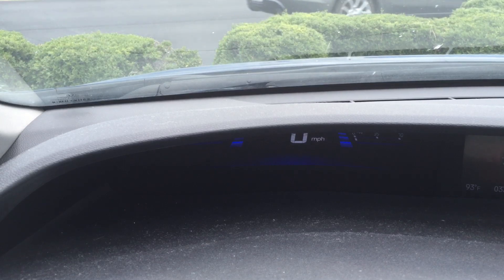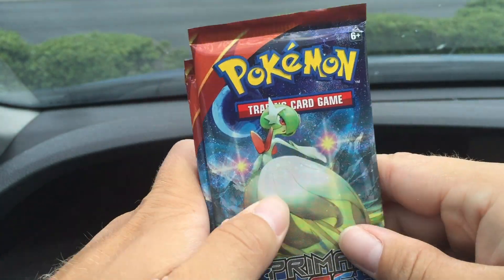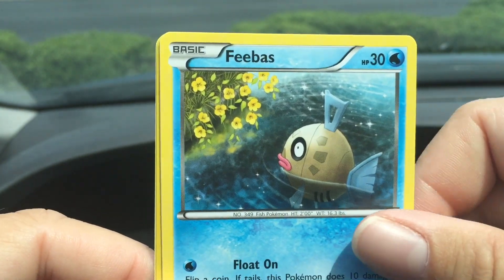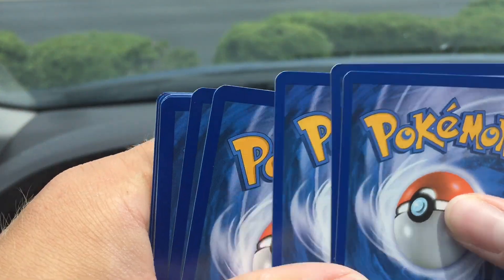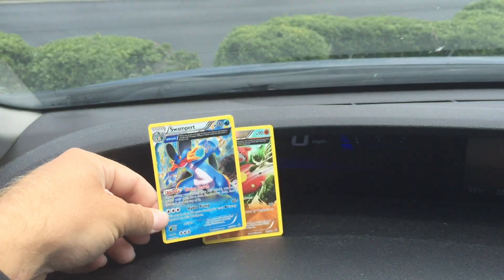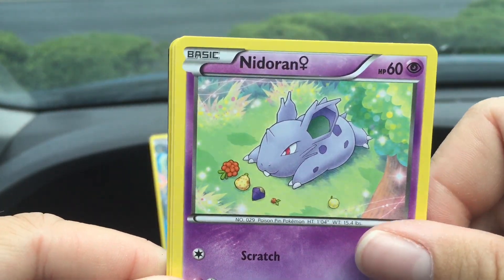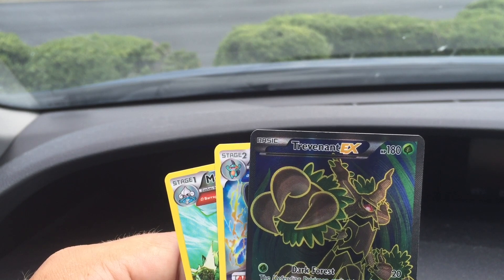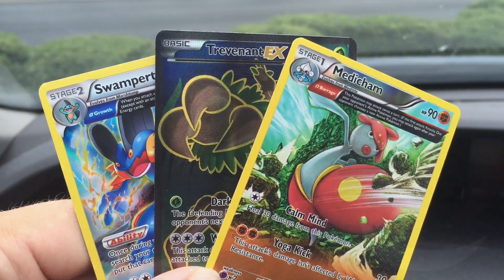Opening Three Packs of Pokemon Primal Clash! - PPBL WEEK #5 vs. OneFiftyOneTCG!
Please give that like button a good hard push for me ;).  Stay awesome.

pokemon tcg
pokemon trading card game
pokemon tcbm
pokemon deck profile
best pokemon card opening
pokemon cards
happygengar
gengar
ptcgo
pokemon deck profile
pokemon box opening
pokemon tin opening
pokemon tcg battle
pokemon match
pokemon battle
pokemon booster box opening
Pokemon carta
pokemon kort
pokemon kaarten
pokemon kaart